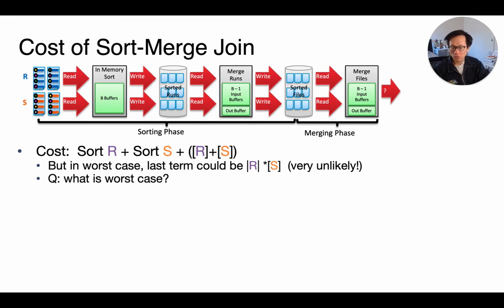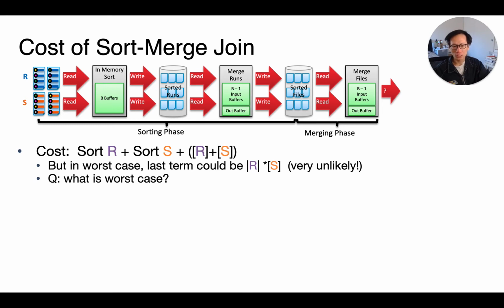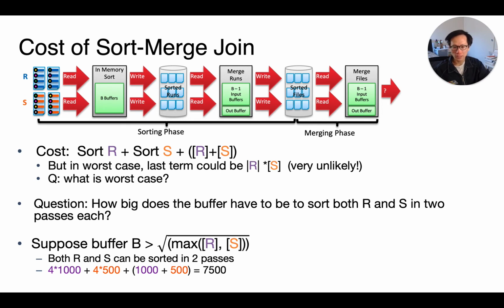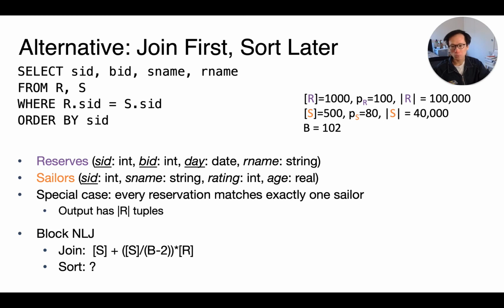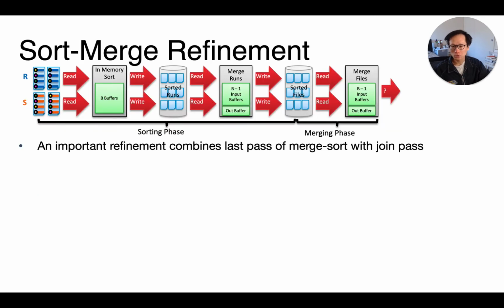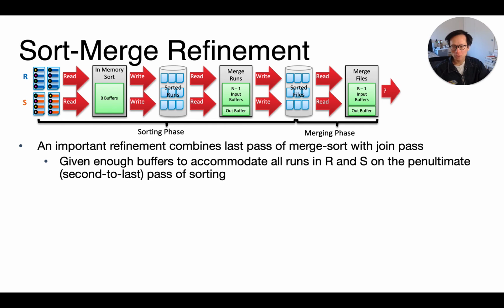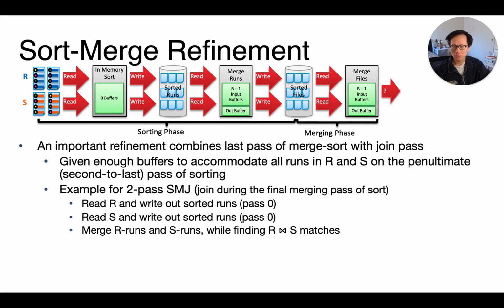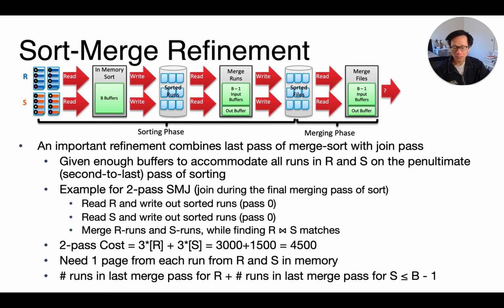Lecture 11 Part 8 Sort Merge Cost and a Refinement